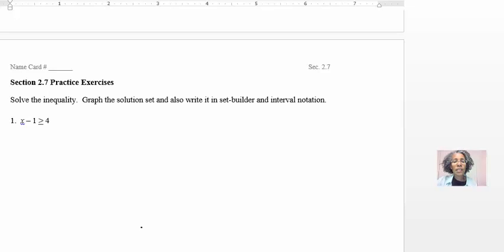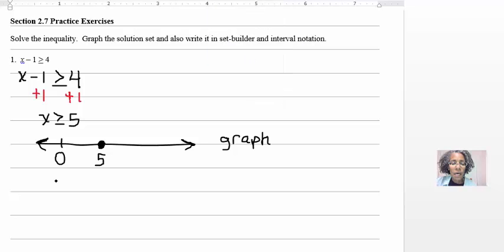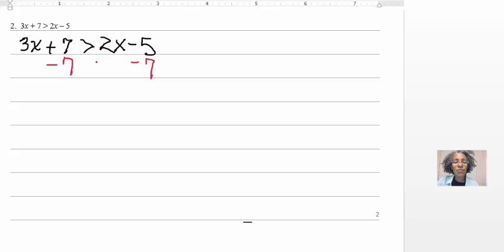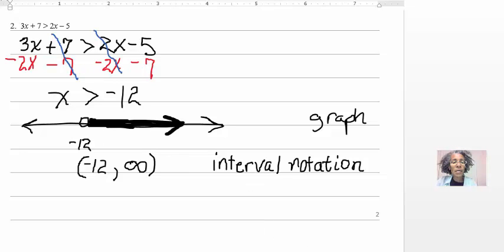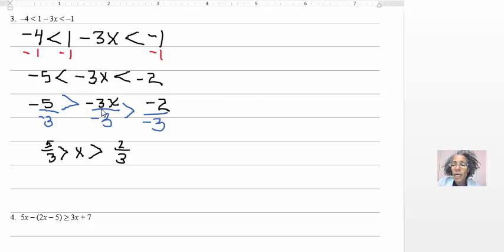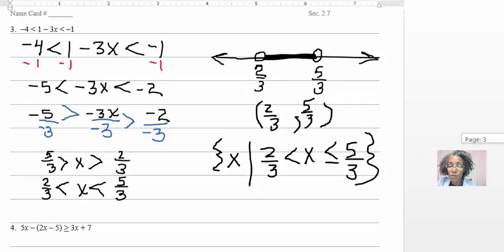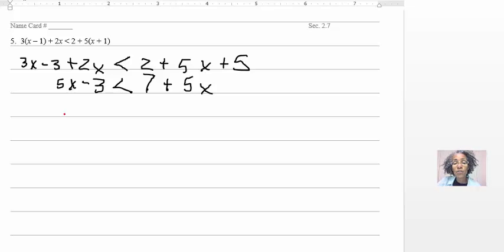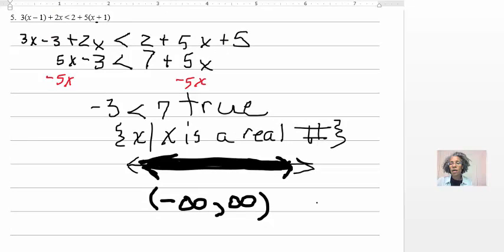Math 0070 Sec 2 7 Linear Inequalities Practice Problems